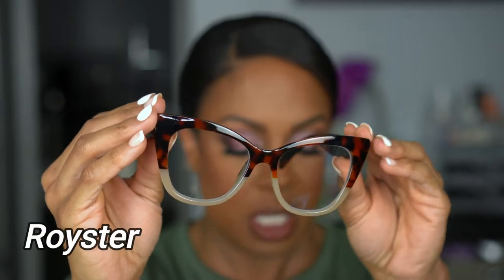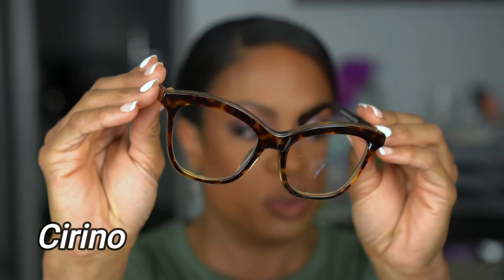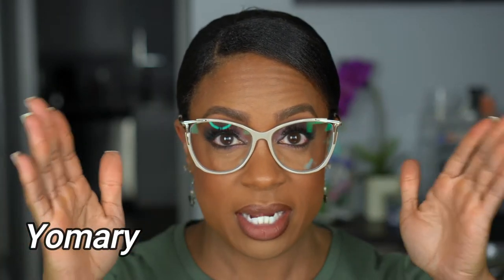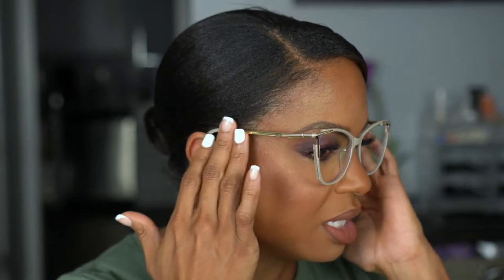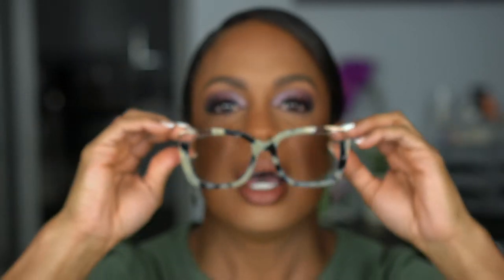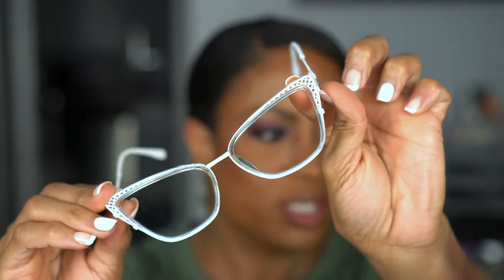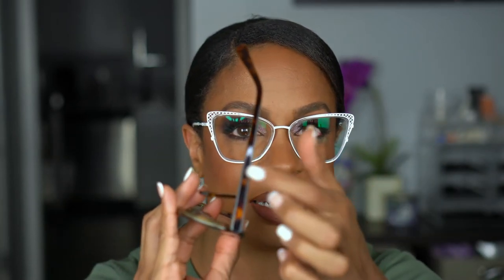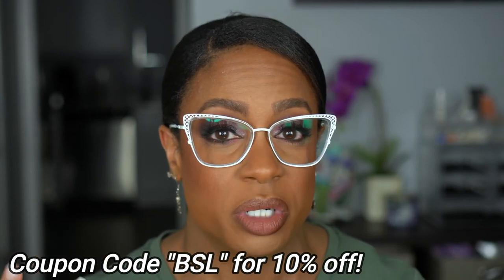Zeelool Try On - Blue Light Filter Glasses!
I hope you enjoy my Zeelool Try On! I was sent 6 pairs of their fashion frames with the blue light filter lenses, and I love them! I never thought oversized frames would look good on me, but these are serving! Check out their website where you can upload a picture and do a virtual try-on with any pair that you like!